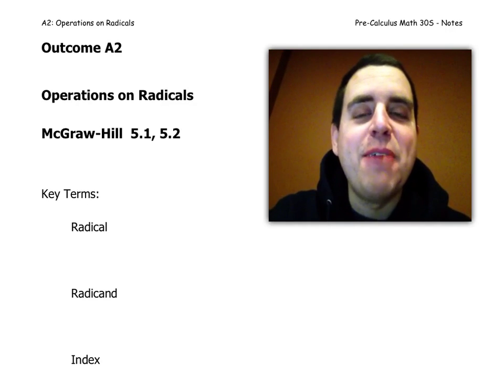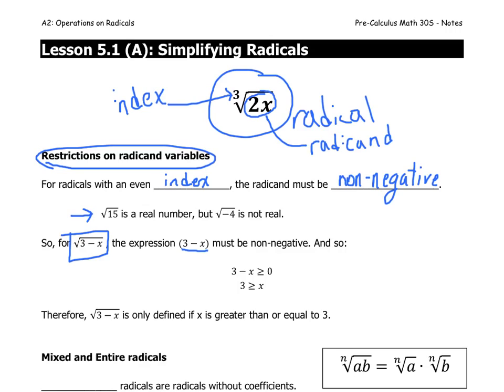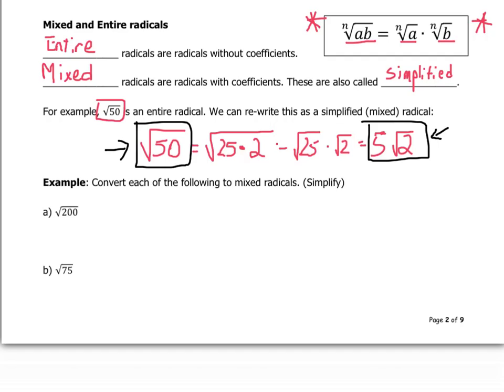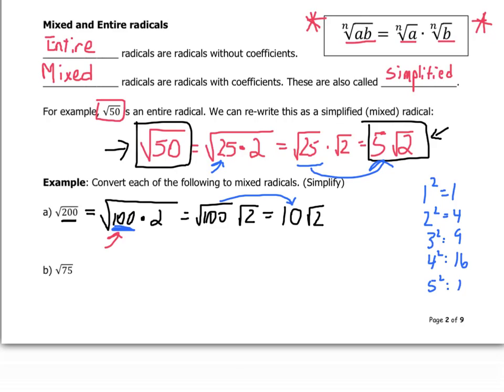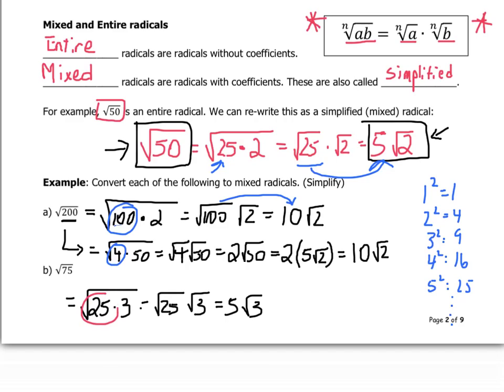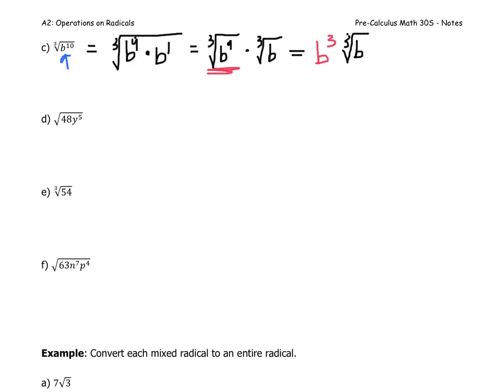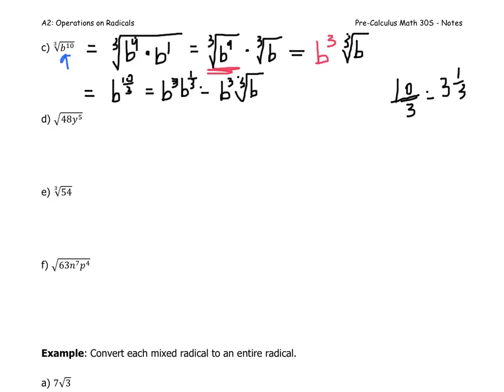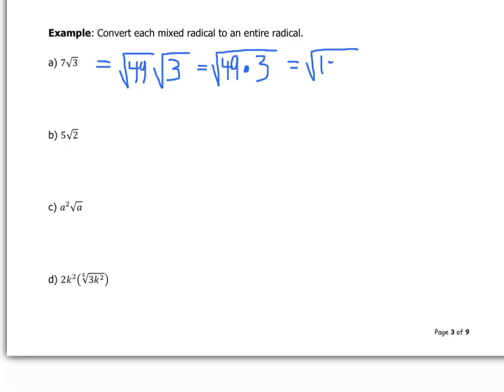PC30S A2 5.1A Simplifying radicals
A2 5.1(A) Simplifying radicals